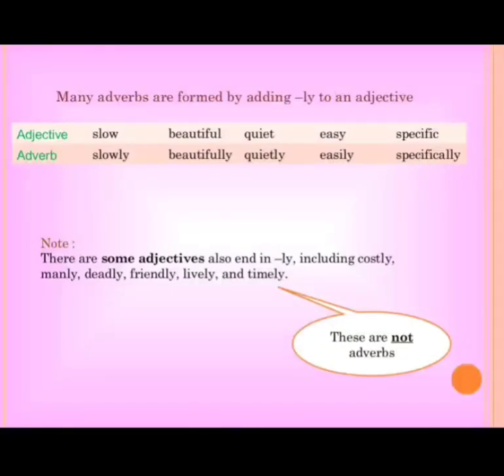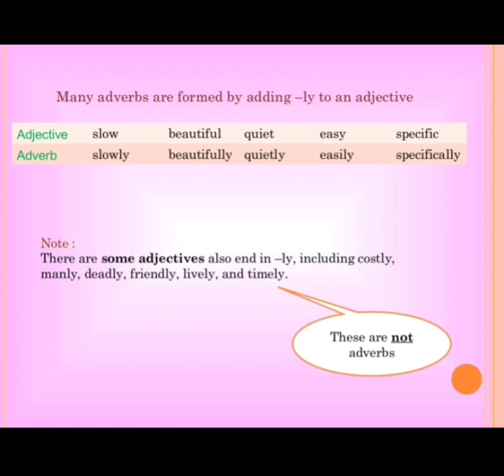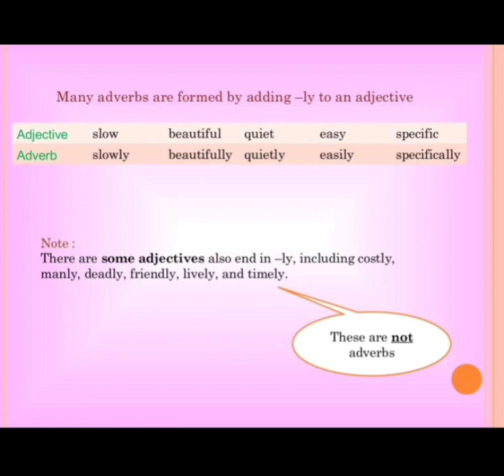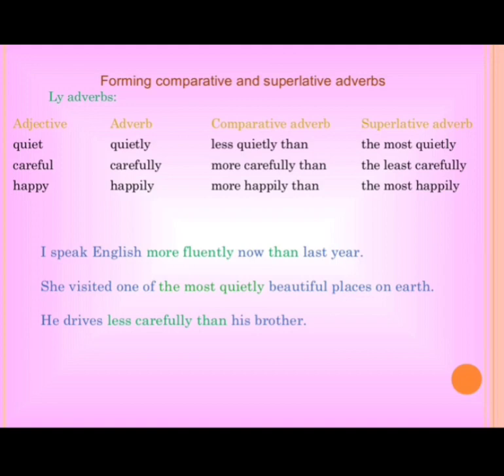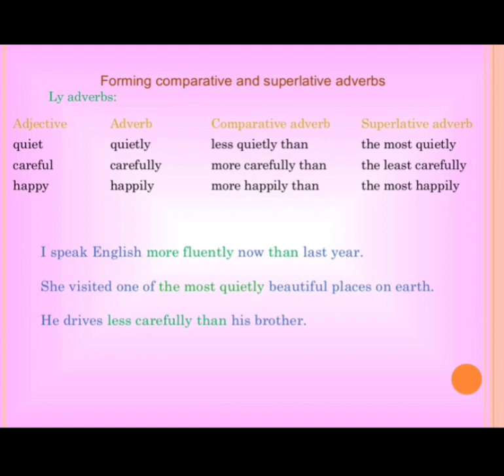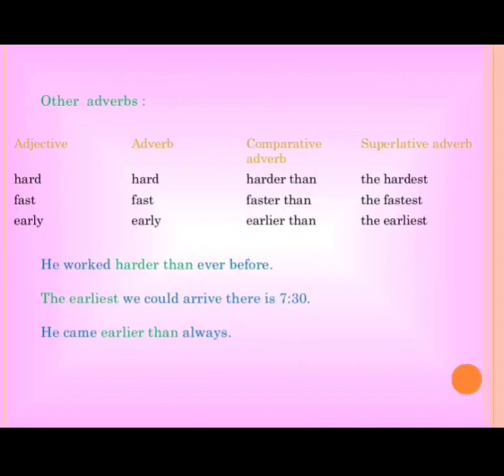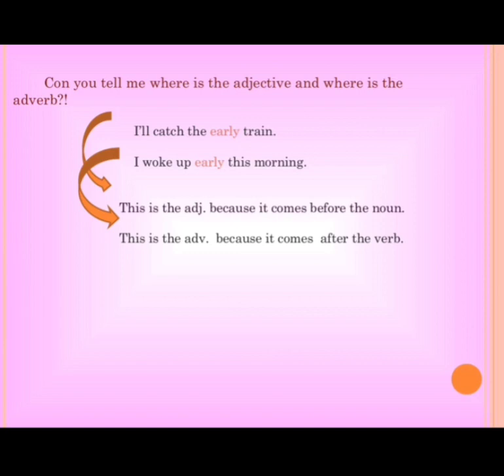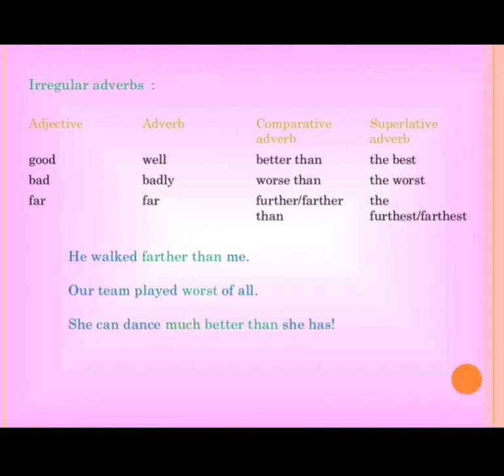July 23, 2020(2)